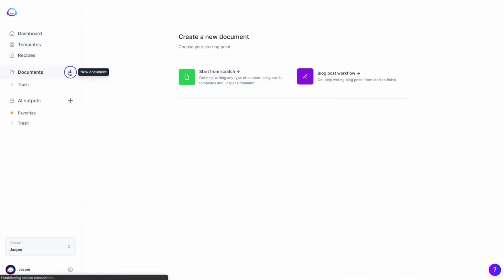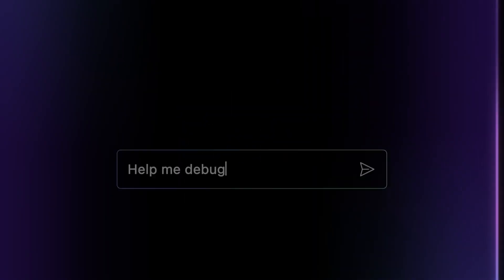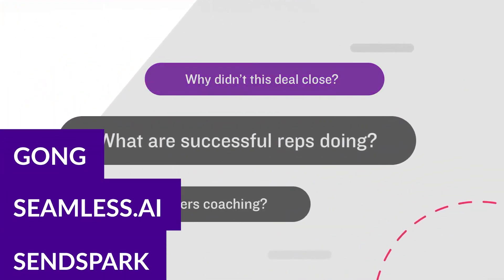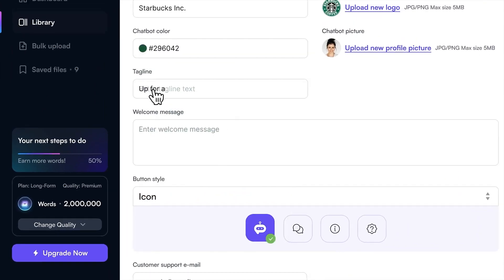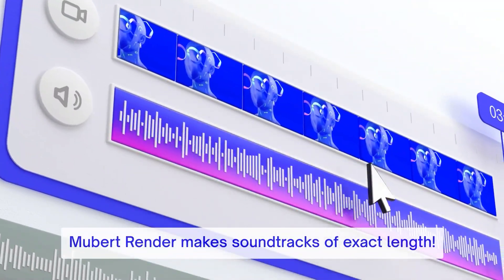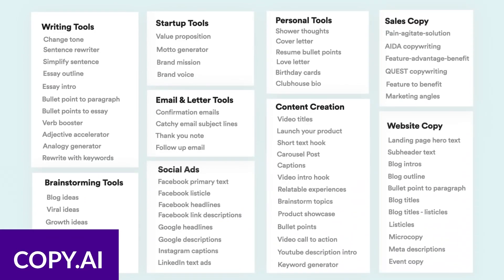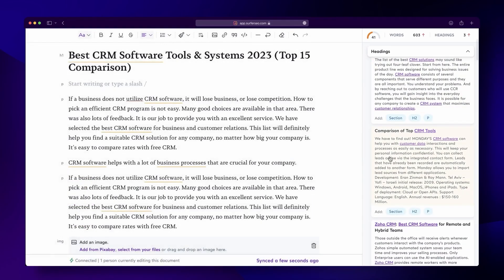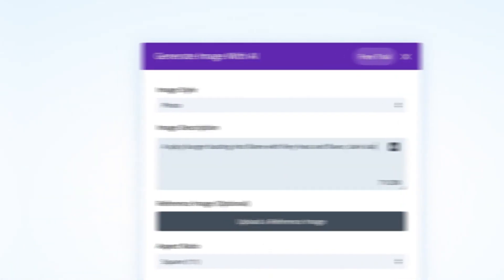How to Make Money with AI in 2024 (14 Ways)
When done right, an AI business can bring in thousands of dollars every month, and you’d be amazed at how little it costs to keep the wheels turning. We’ve put our minds together to bring you some of the best ways of making money with AI.

Timestamps ⏰
00:00 - Making Money With AI
00:13 - 1.Write Blogs or Copywrite with AI Writers
00:42 - 2. Create and Sell AI-Generated Artwork
01:09 - 3. Indie Product Development|
01:33 - 4. Freelance as a Digital Marketer
02:00 - 5. Sales Ops Optimization
02:25 - 6. Professionally Edit Photos
02:55 - 7. Configure and Deploy AI Chatbots
03:22 - 8. Social Media Video Editing
04:01 - 9. Create Music and Background Tracks
04:28 - 10. Offer AI + Human Translation Services
05:02 - 11. Deliver Website SEO Services
05:32 - 12. Become an AI-Powered Affiliate Marketer
05:58 - 13. AI Social Media Management
06:31 - 14. Use AI for Web Design
07:01 - Closing thoughts